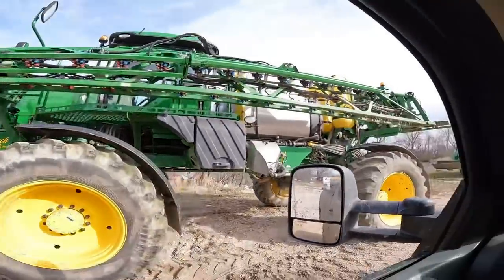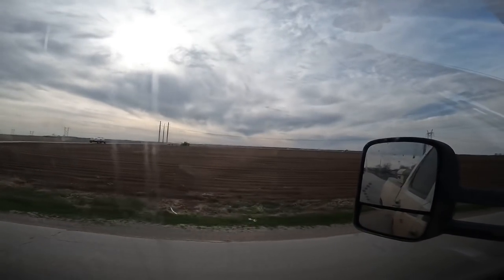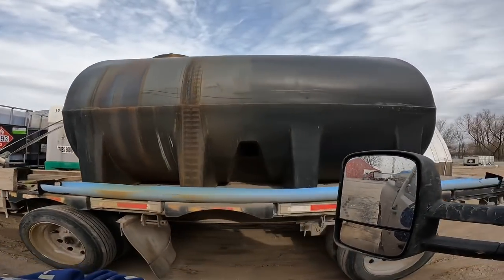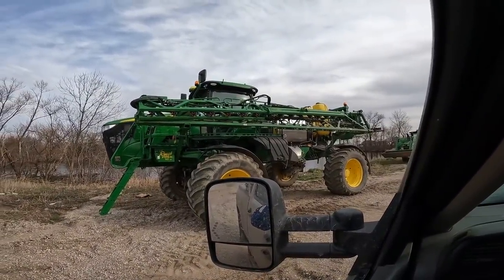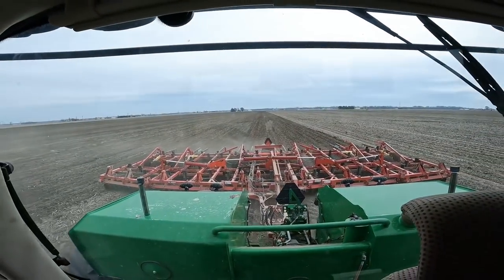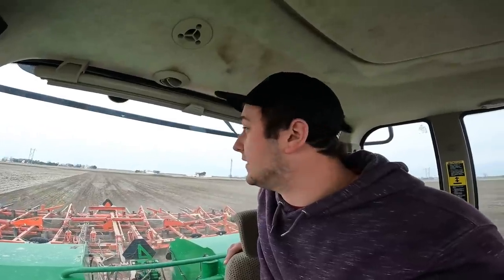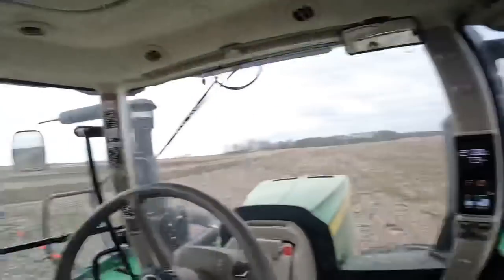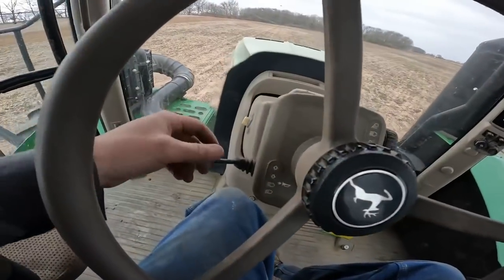Let the big wheels roll spring 2022 in action